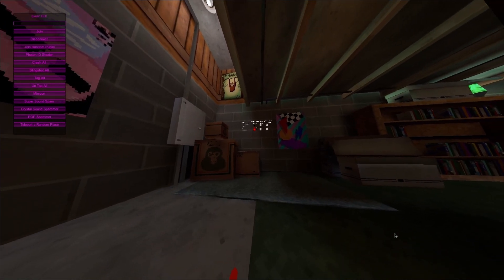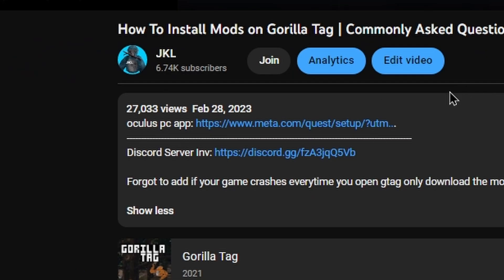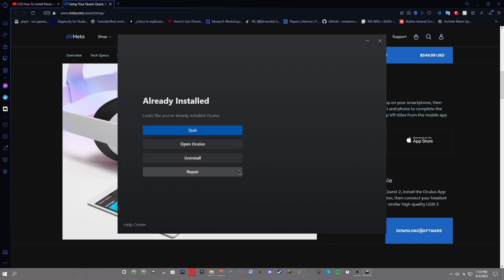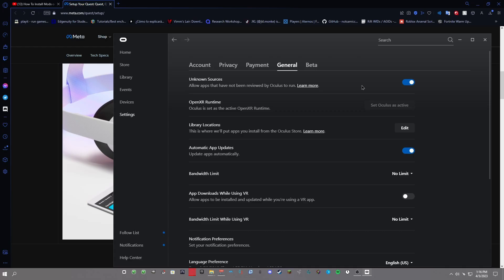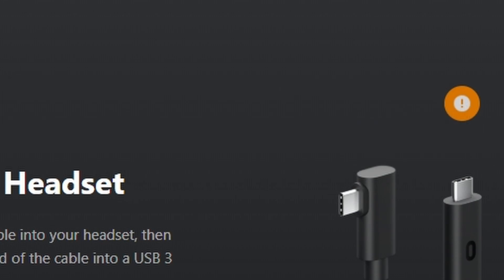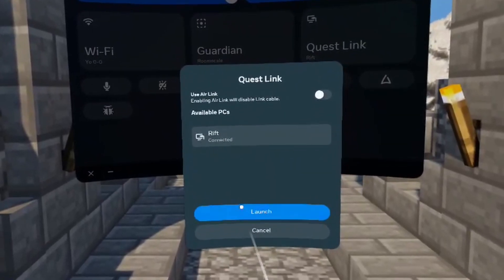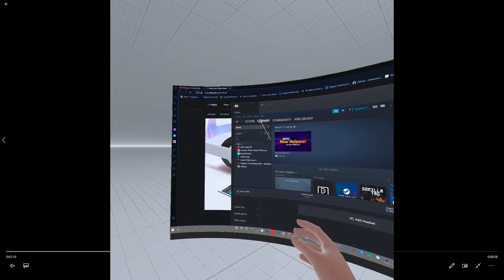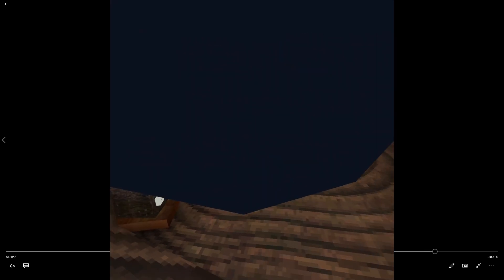How To Set Up PC VR!!!!!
join the server for even more help :)